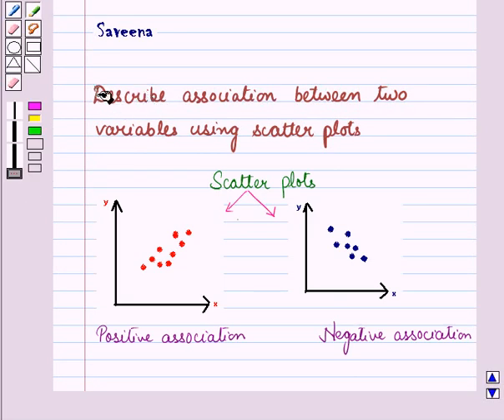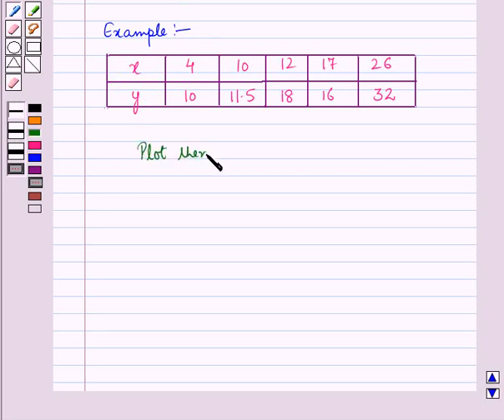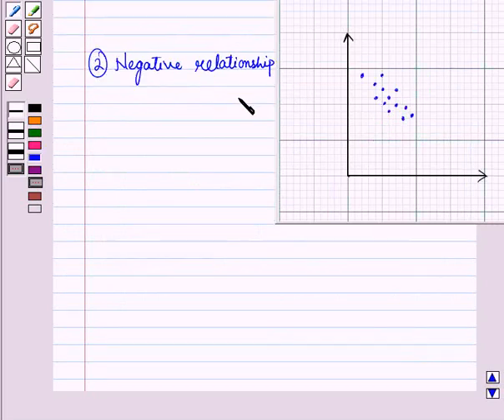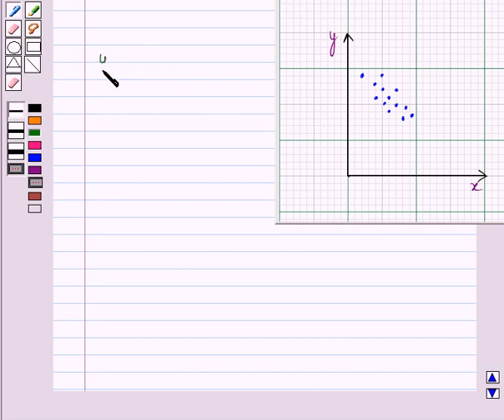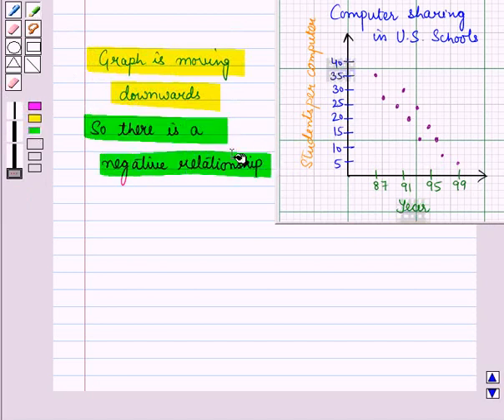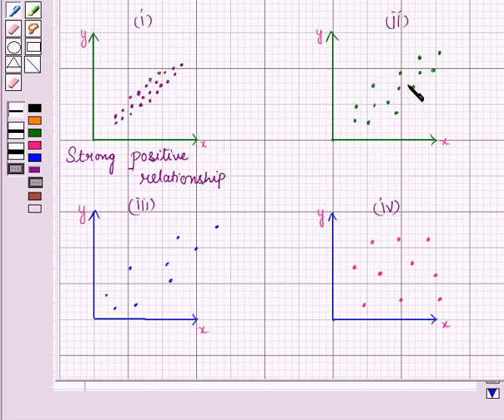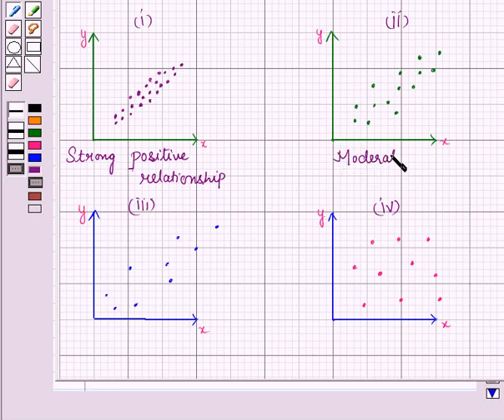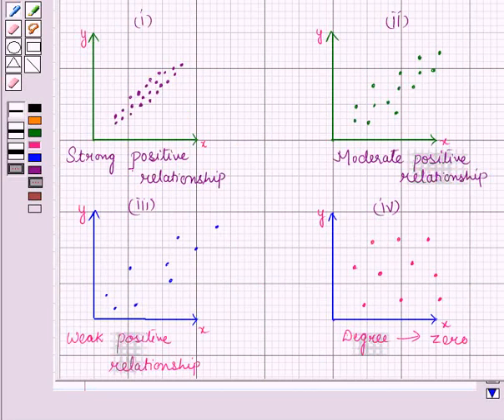Maths 8 CC LIN ASSOC KC1